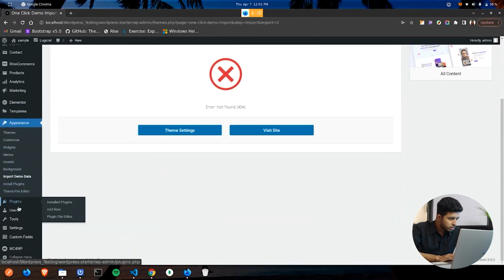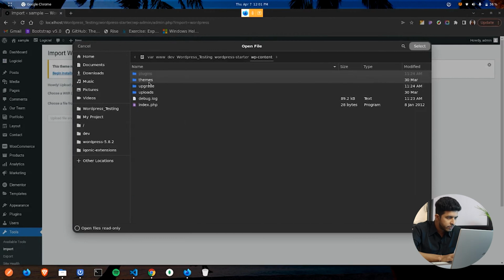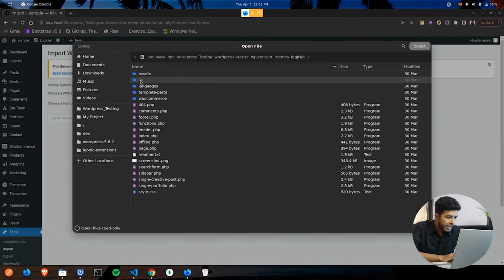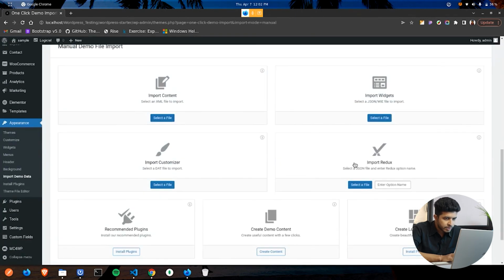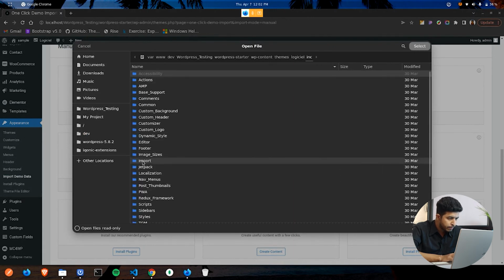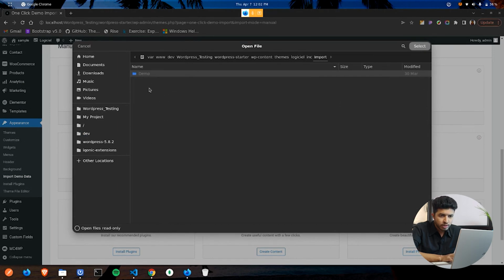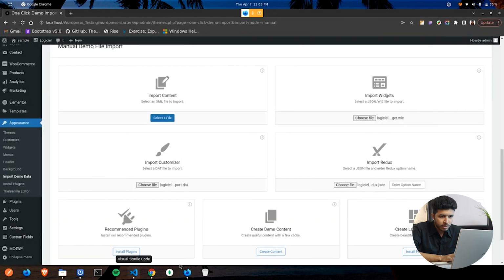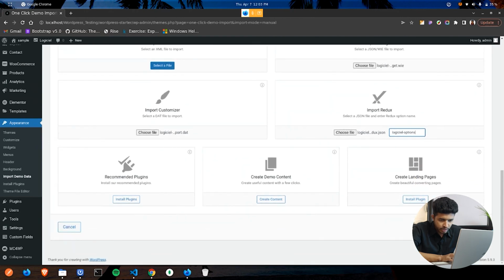How To Solve One-Click Demo Import Failure Problem | Iqonic Design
Ever faced the error notification saying ‘Import failed’ – ‘There was a problem importing your content’? In this WordPress FAQ Series by Iqonic Design, One Click Demo Import errors account to 22% of the users. In this short video, we will discuss the One-click demo import error users face while setting up their WordPress site in motion.
Step 1: Go to your Dashboard
Step 2: Go to Tools to Import
Step 3: In WordPress Run Importer
Step 4: Choose A File (.xml file)
Step 5: Go to the appearance to Import Demo Data
Step 6: Likewise, Import Content, Customizer, Widgets, Redux, and so on from your WordPress theme